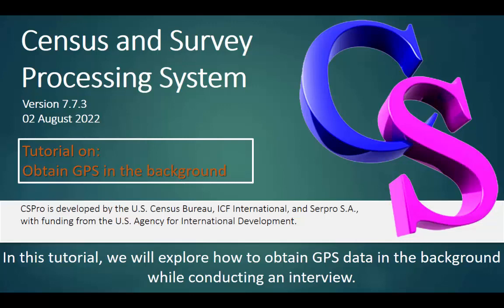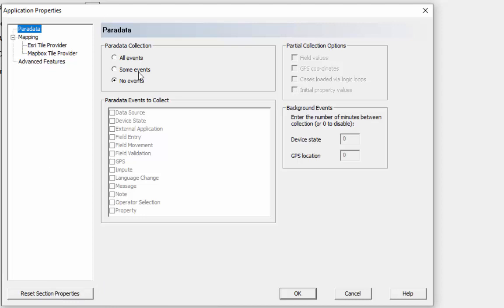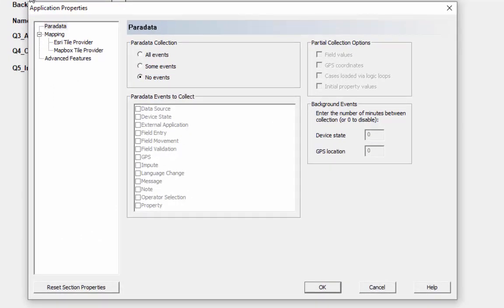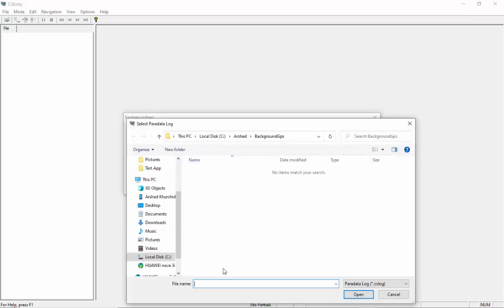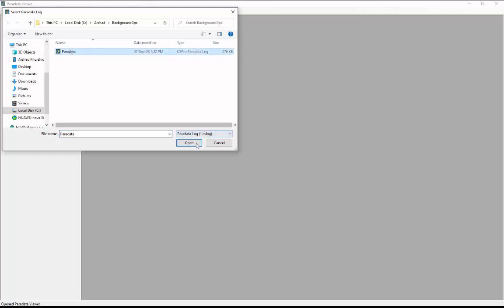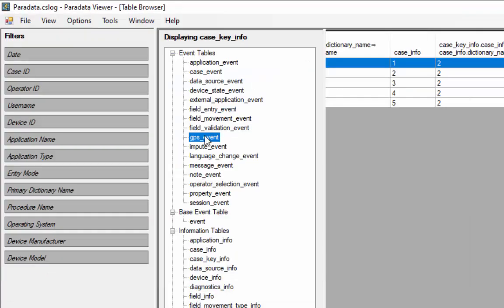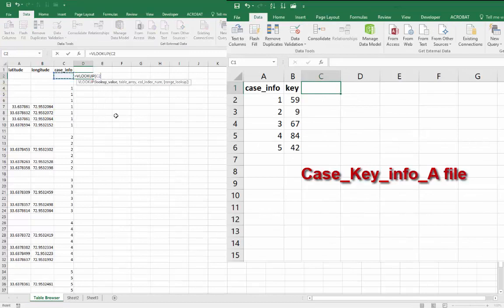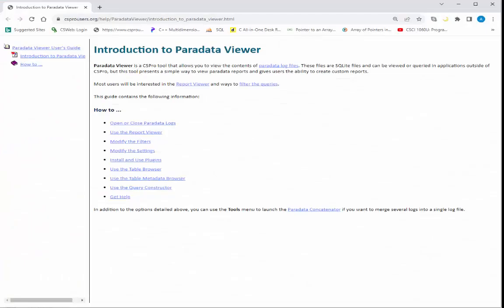Tutorial on: Obtain GPS in the background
In this tutorial, we will explore how to obtain GPS data in the background while conducting an interview.